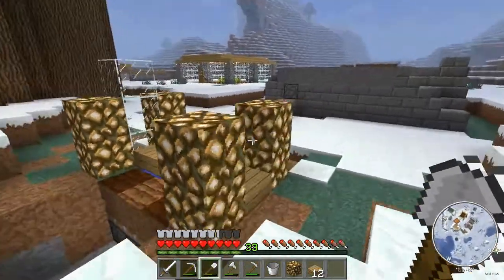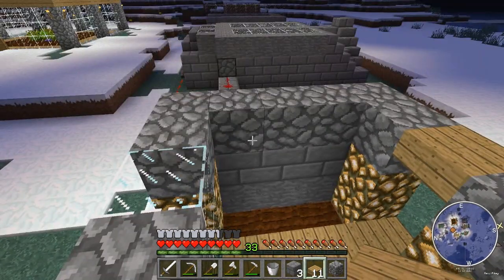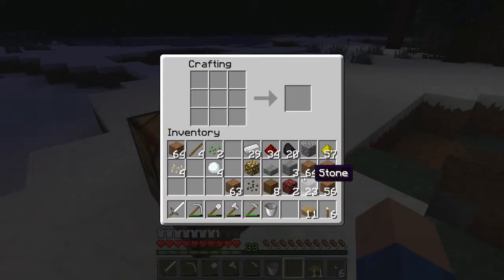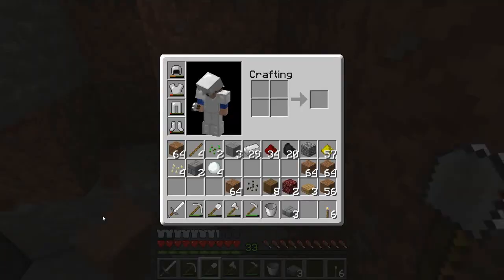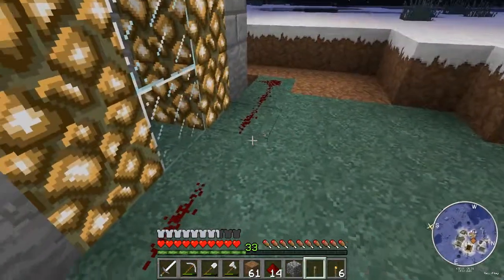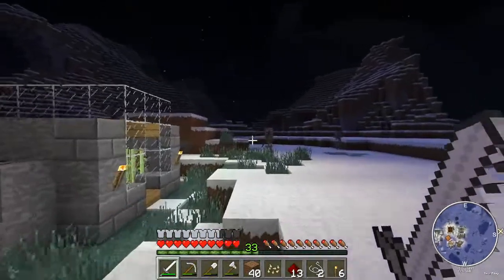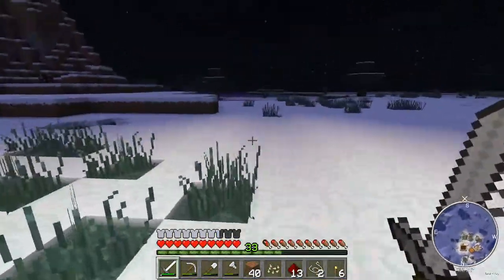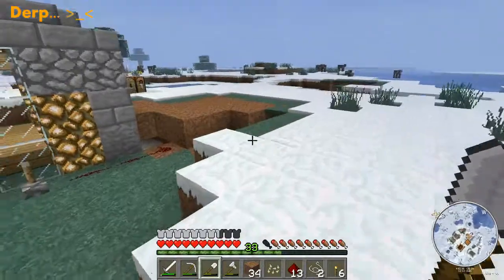Minecraft Challenge - Part 63 - Math Fail!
Like and favorite this video to help me improve future videos!
Let's Play Minecraft, Challenge

-- Challenge eight --
Make an semi-automatic farm of wheat, sugarcane and melons!
-- Failed, Completed --

-- Challenge nine --
To be determined...